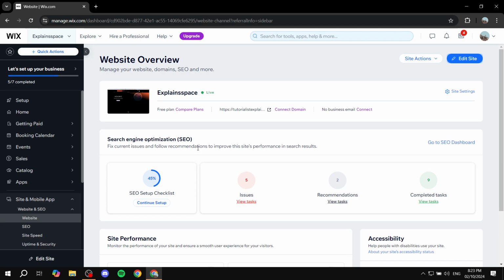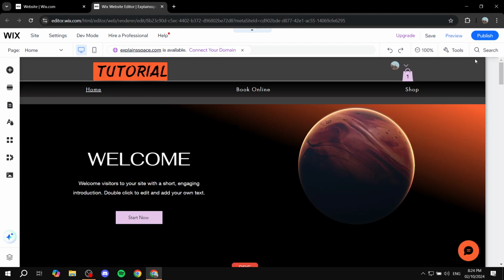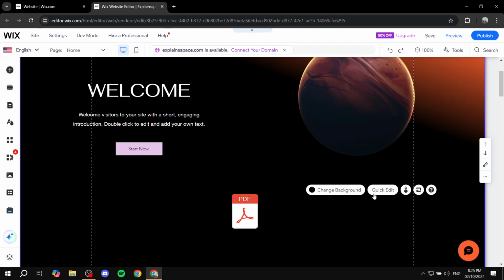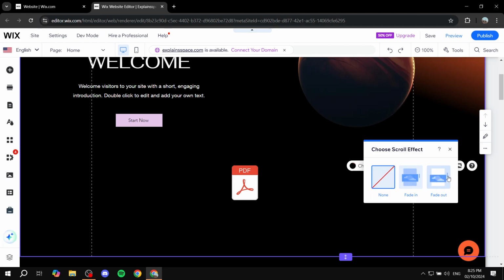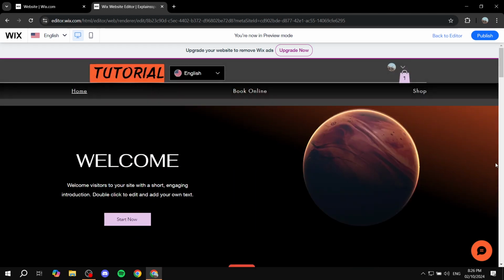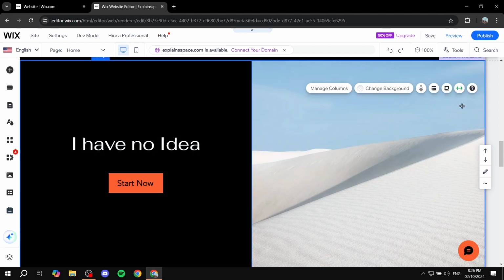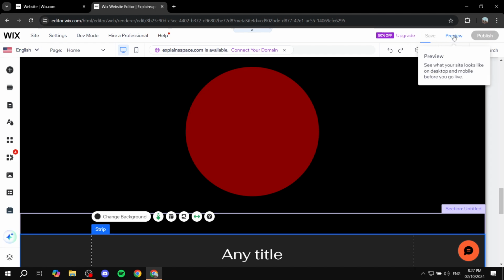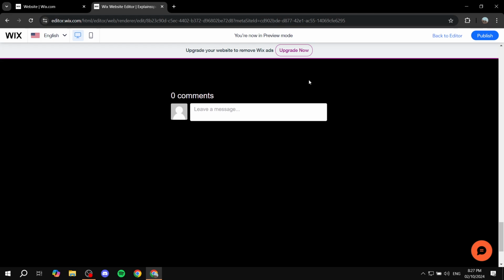How to Add a Scroll Effect on Wix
If you are looking for a video about How to Add a Scroll Effect on Wix, here it is!